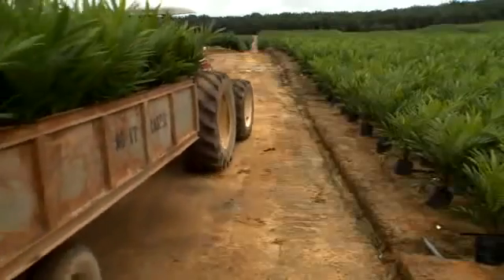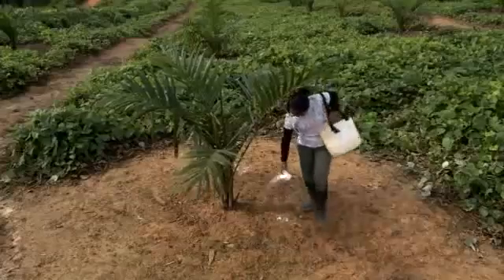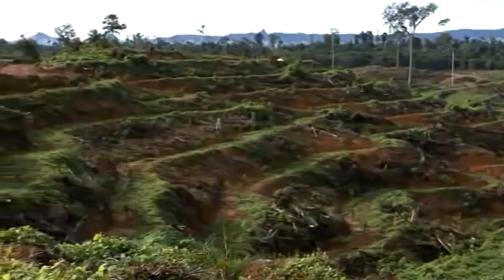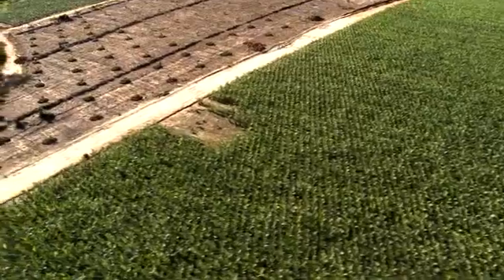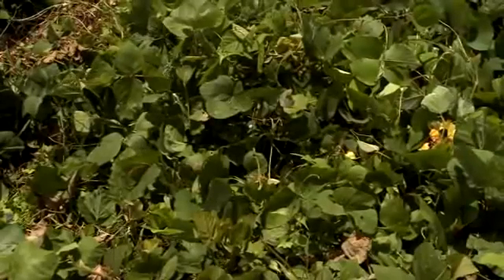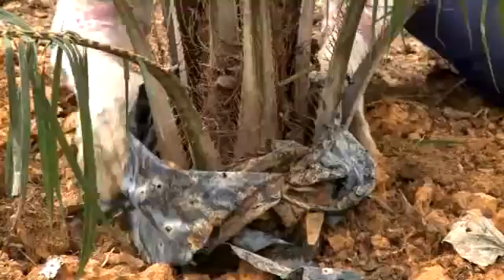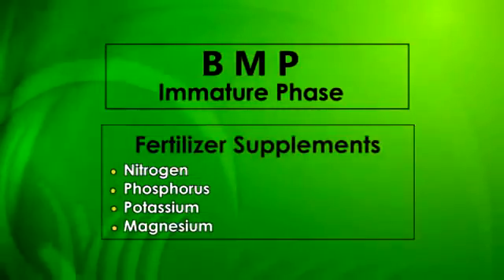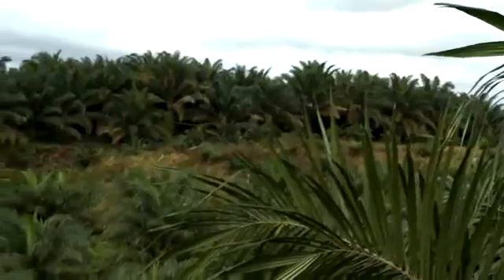Maintenance of immature palm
From : Adil Fikri Bin Jumiry, Faculty Plantation & Agrotechnology, UiTM Melaka Kampus Jasin
Credit to:  plantNutritionInst